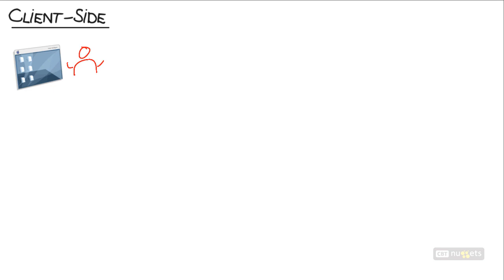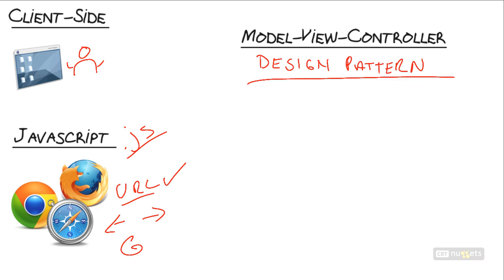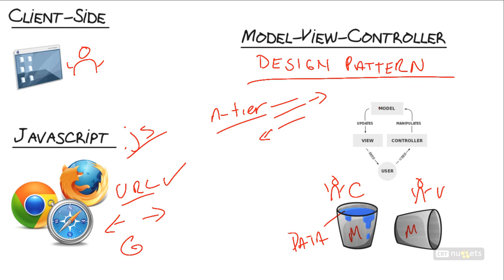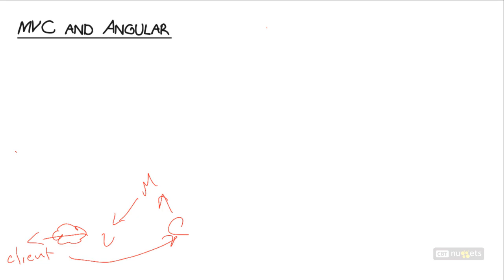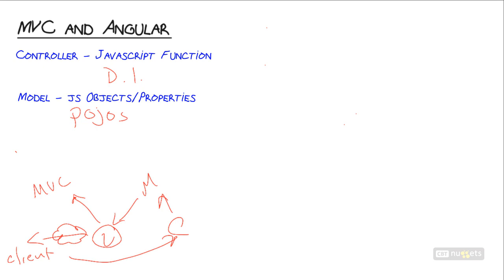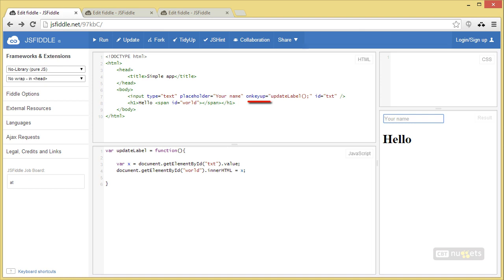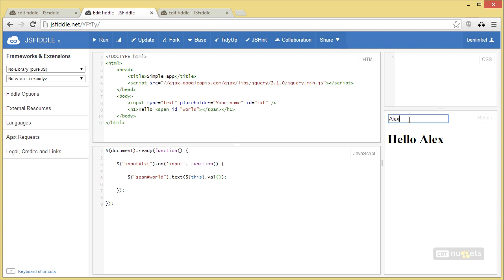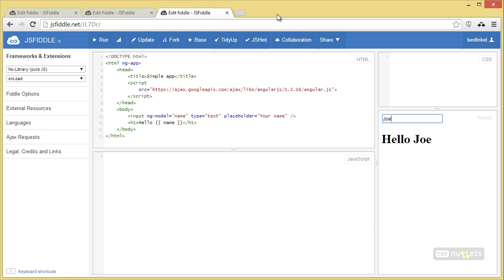AngularJS 2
Lesson 2: AngularJS